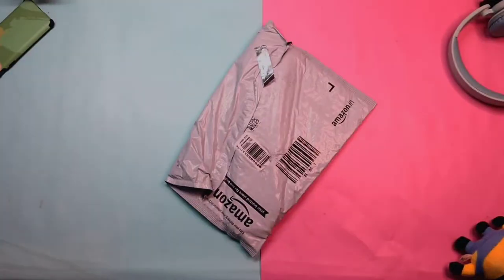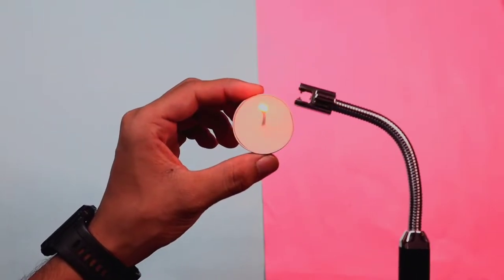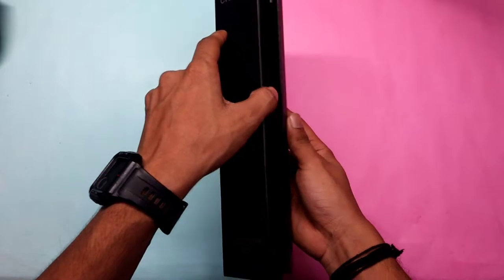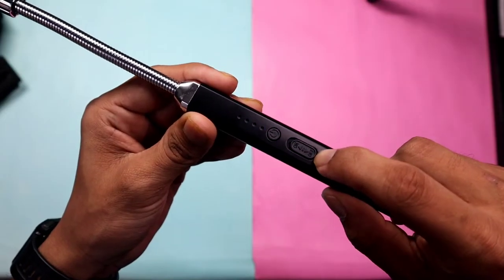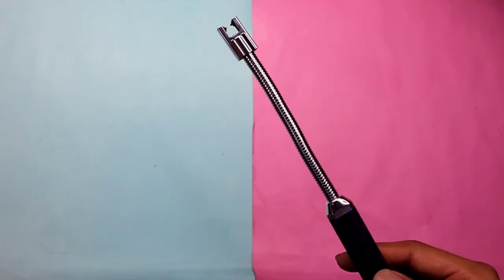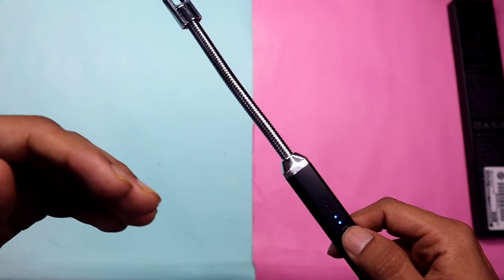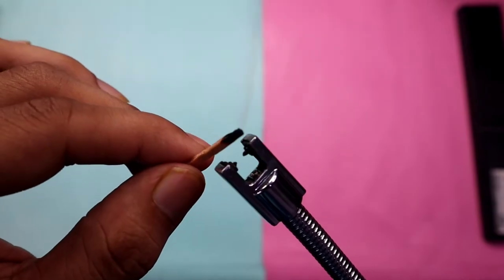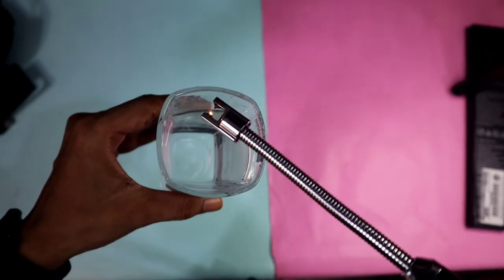Electric Arc Lighter - Candle Lighter, Camping Lighter, best plasma ligter (windproof lighter)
Here is another unique product the Electric Arc Lighter, it is a must have device that can replace the match box and the gas lighter. Yes you can light candles, grill and can also be used as an excellent camping lighter tool - works even in windy situations.

Electric arc lighter specs

With 360 Rotation Flexible Elbow
lighters are powered by rechargeable Lithium-Ion 220mAh batteries (USB cable included under black insert inside box) and requires no gas or fluid, no flame, no hassle, energy saving and environmentally friendly. Large capacity (500 times use after full charge)
and yes these are WIND PROOF

Gears used
my camera
ring light
personally edit videos on inshot app you can even try vn

Thanks fam for all your support